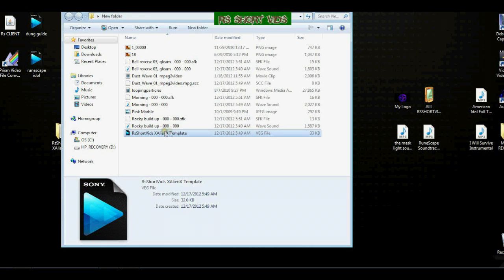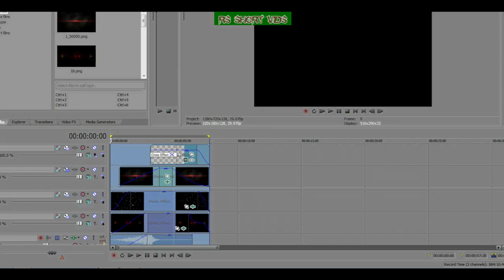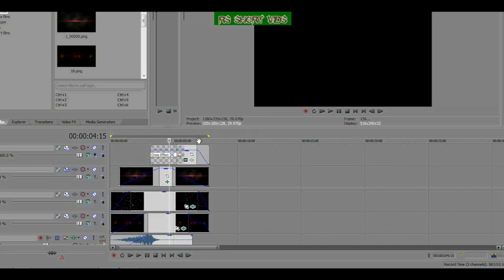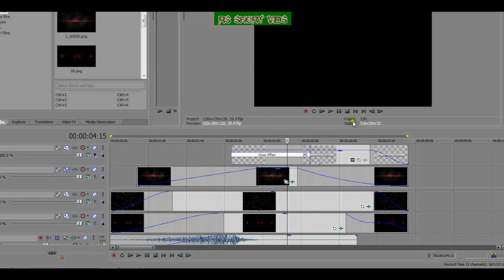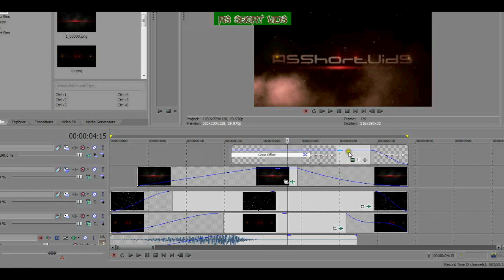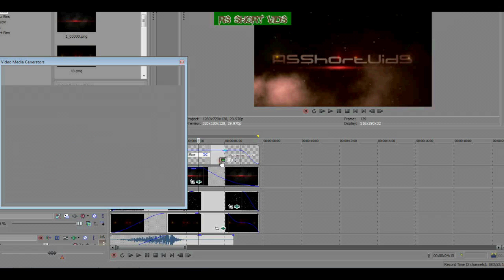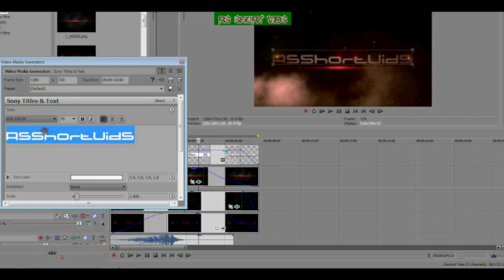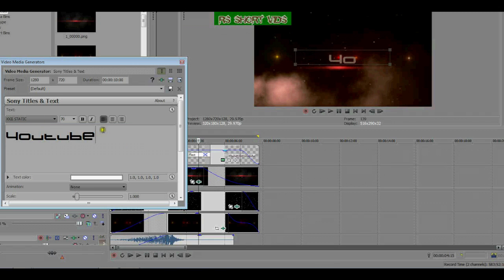Sony Vegas Pro 12 Free Intro With Template( Guide on How To Edit )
YOU MUST GIVE ME CREDIT WHEN YOU USE IT! SIMPLY SAYING INTRO MADE BY RsShortVids and paste my link